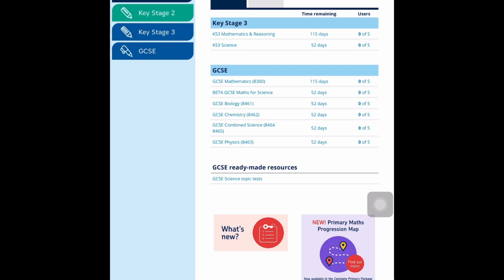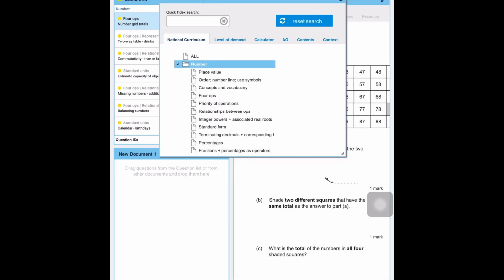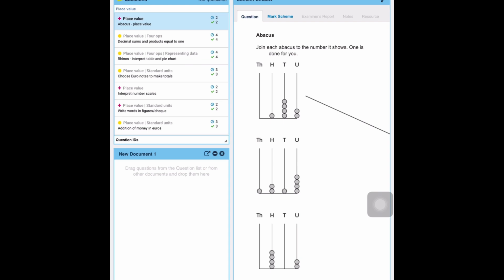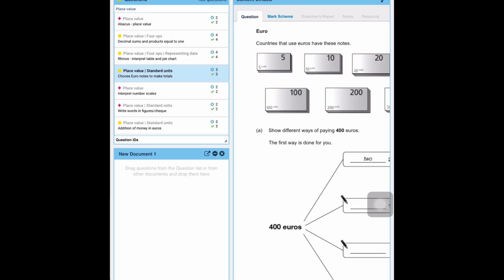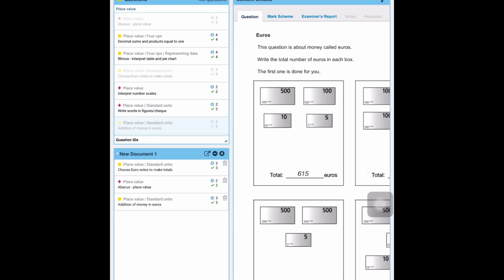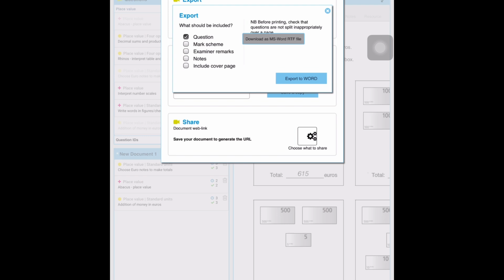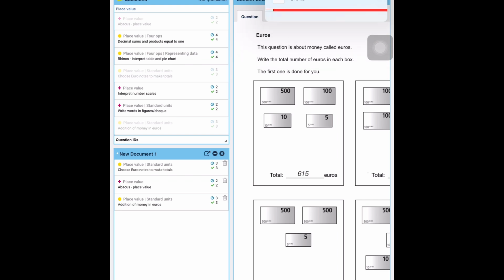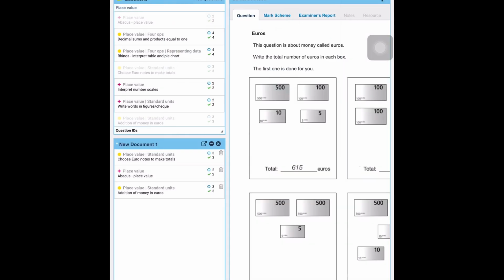Guide using Testbase to Create Exam Papers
Hi, Just trying to help teachers out there to use the website called Testbase to create exam papers. You need subscription to access this website. I hope this video is useful.